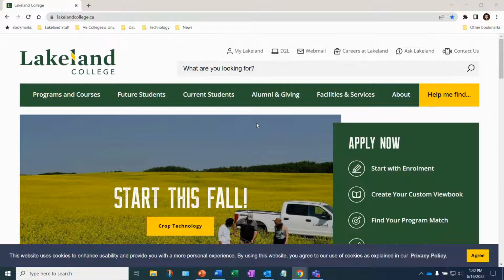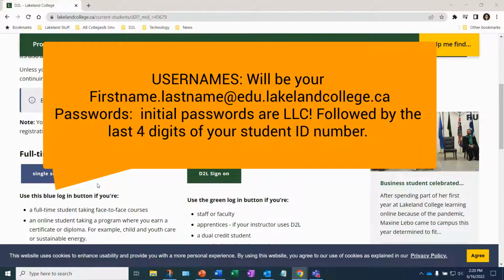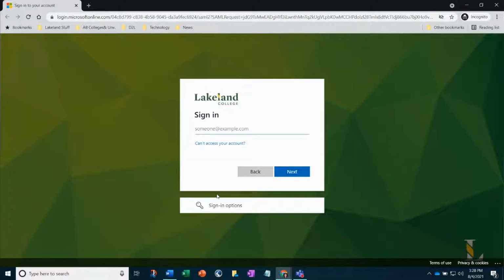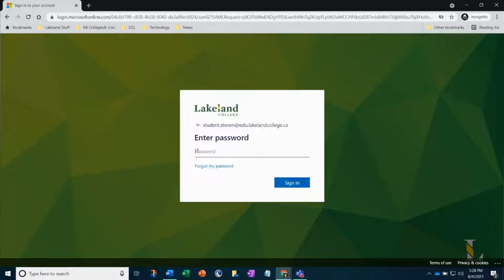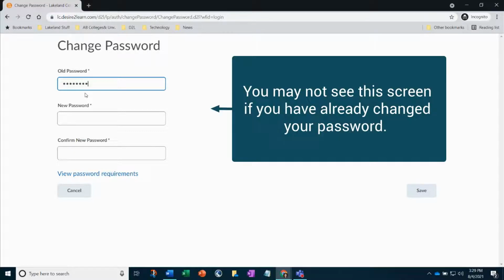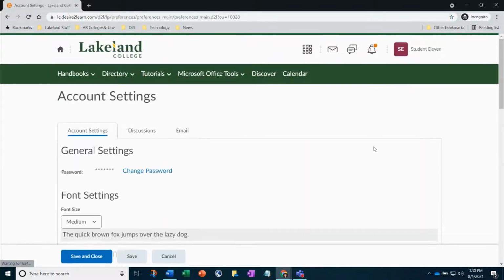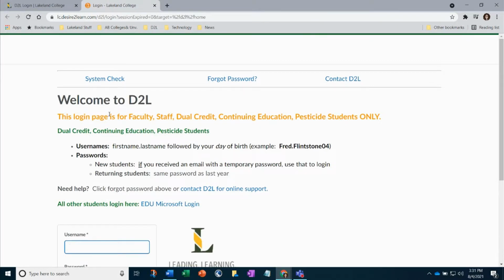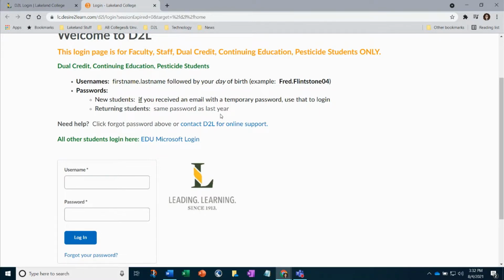How to Log into D2L| Lakeland College Canada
D2L is Lakeland College's learning management system.
Both students and faculty use the system for face-to-face and online classes.
This video from the D2L team shows you how to log into your D2L account.

About Lakeland College:
Established in 1913, Lakeland College is home to hands-on learning like you've never seen. Our students learn in real-world scenarios, alongside expert faculty and inquisitive peers who are committed to hands-on, collaborative learning. to learn more.